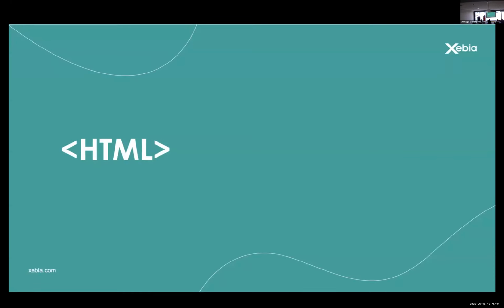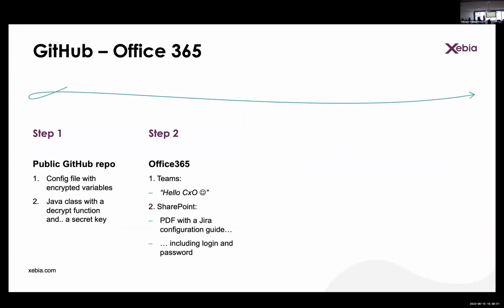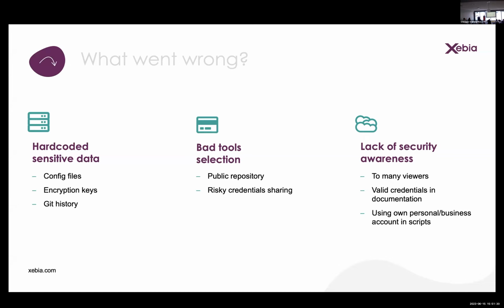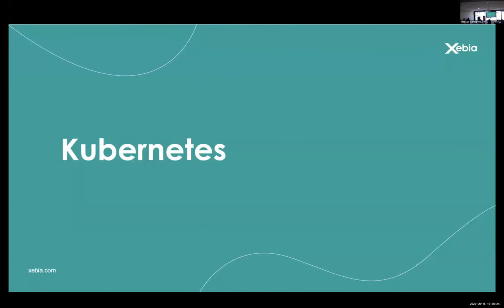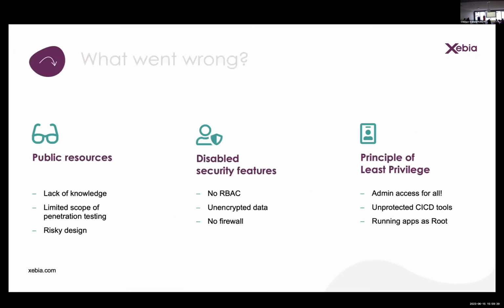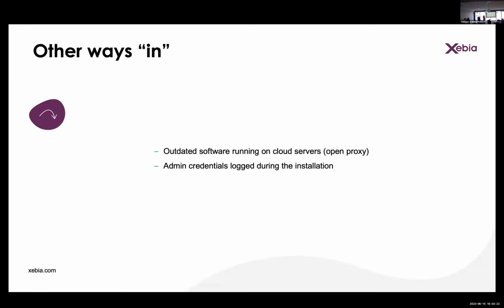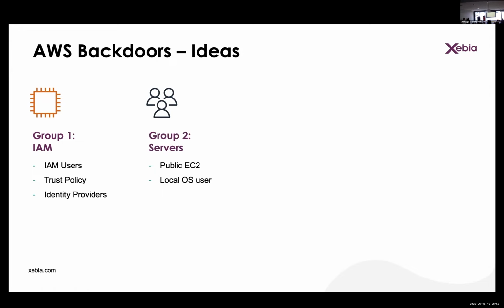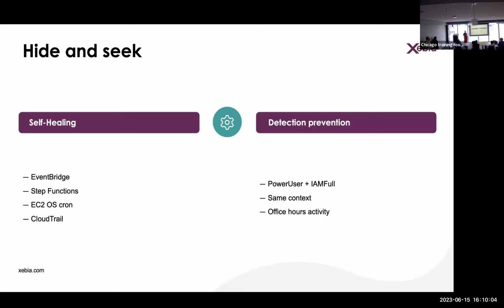Cloud Hacking Scenarios Michal Brygidyn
Cloud Hacking Scenarios
Michal Brygidyn
AWS Community Day Midwest 2023
AWS Poland

About the talk:
You’ve been hearing a lot about security best practices, but you’re not convinced they can really make a difference? Do you think your resources are safe only because nobody would notice your random IP address? If so – join my session! I’ll show you real-life attack scenarios to convince you that misconfigurations can have dire consequences. EKS, IAM,